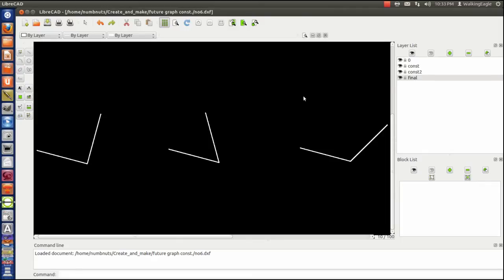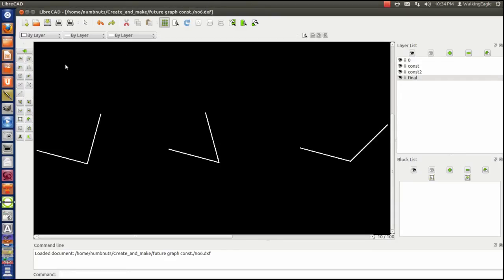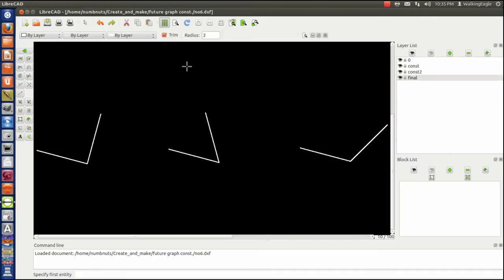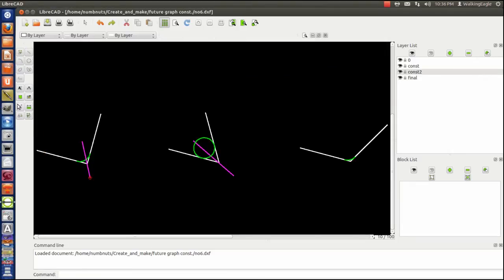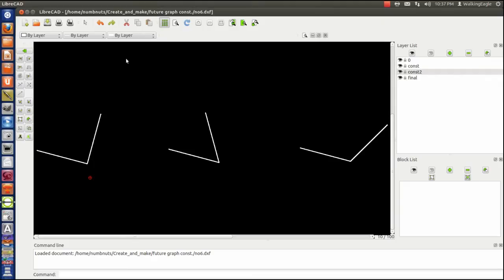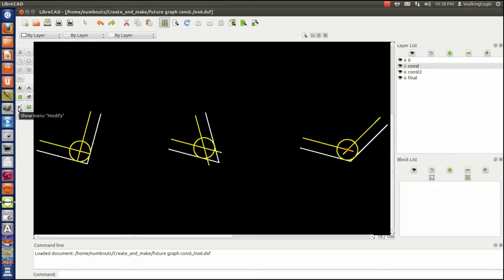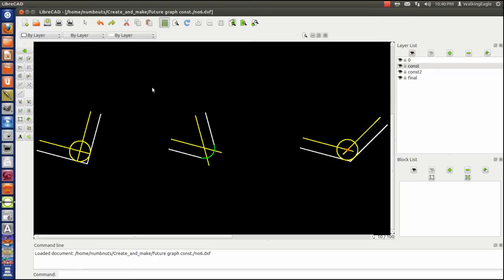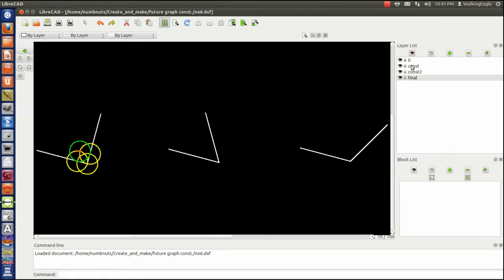Graphical Construction - Drawing a circle tangent to two lines.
This is the sixth  in a series of videos about how to solve some special yet common graphical problems  both in cad or when laying out a piece of sheet metal or plywood or even drawing on paper.  These are called "graphical construction", "engineering construction", or "geometric construction."
Because CAD has many functions built-in these are often trivial with CAD, but I will also show it being done the hard way so you will know how to perform this if you are unable to use CAD.

In this video I show both the easy way and the hard way in CAD, but I also show this being done completely manually.